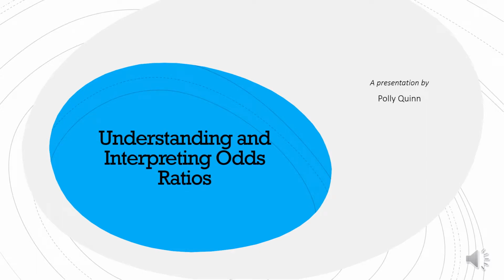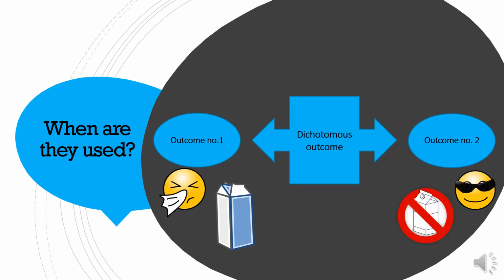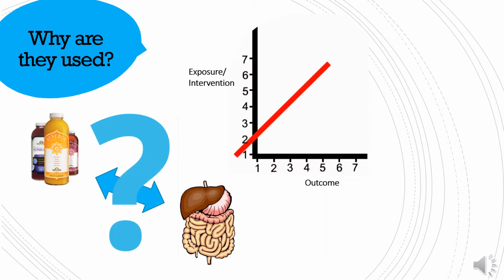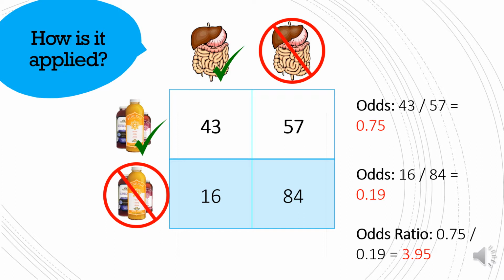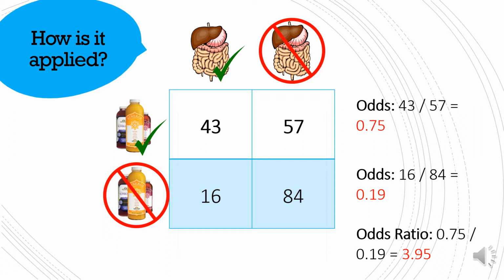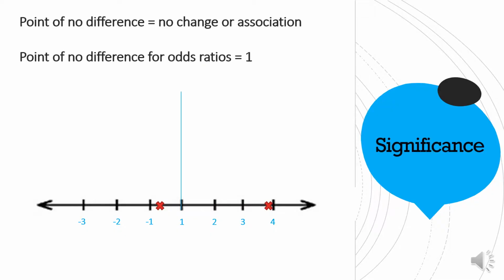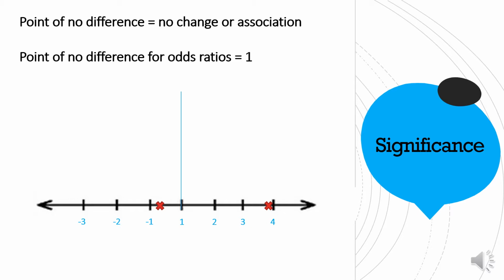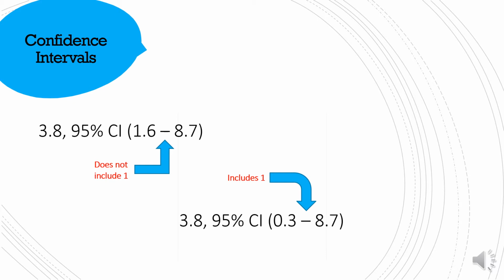Understanding and Interpreting Odds Ratios